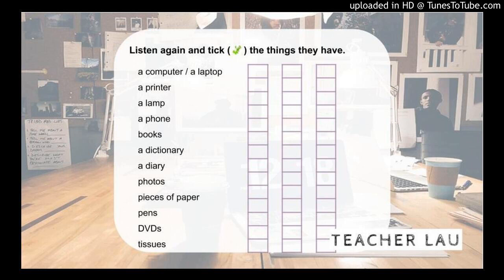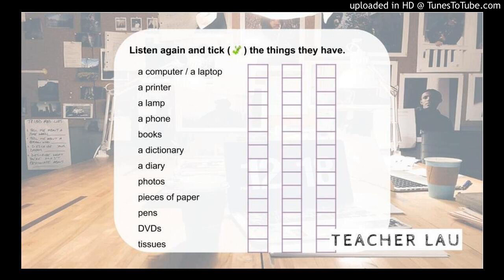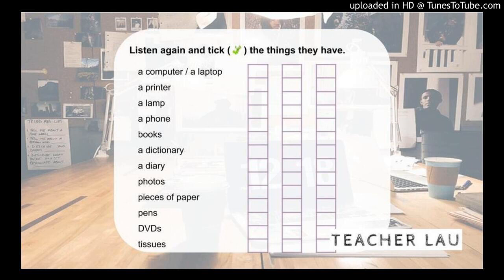2A 1.55 Listening and speaking: Things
Audio from coursebook English File 3E, Elementary - 2A, 1.55 What's on the table?